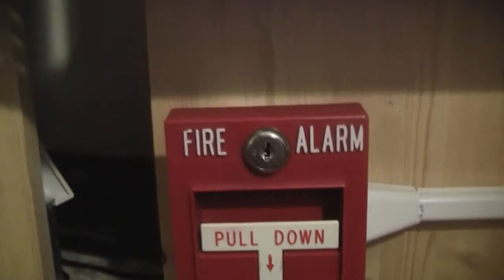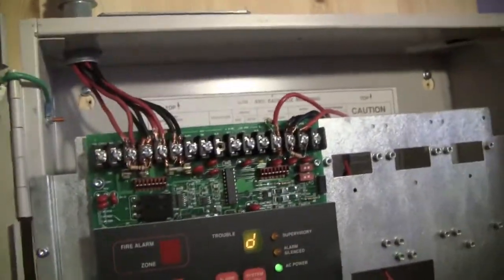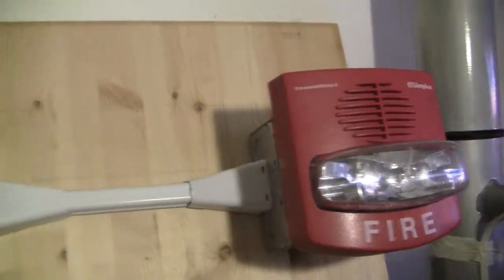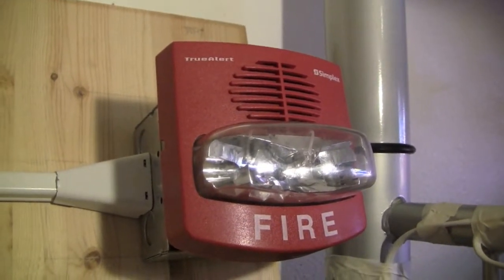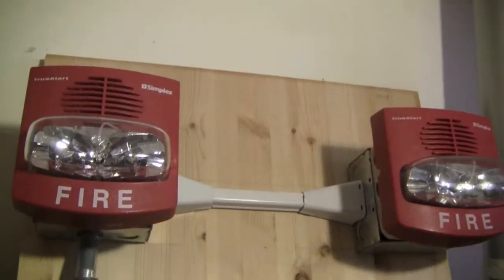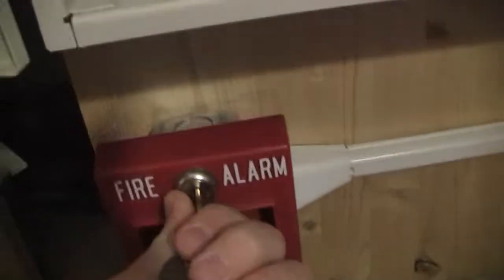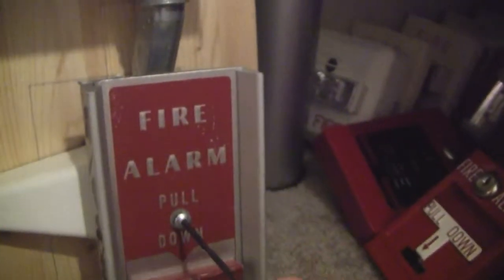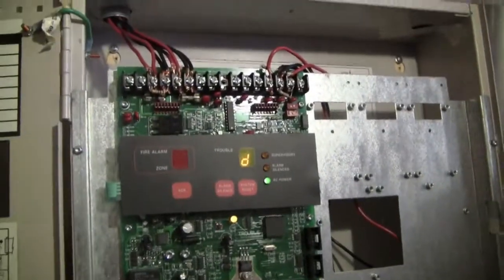System Test 40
Simplex 4004, Simplex 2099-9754, Simplex 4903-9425, Simplex 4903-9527, ADT 5050-001 TrueAlert Fire Alarm Test